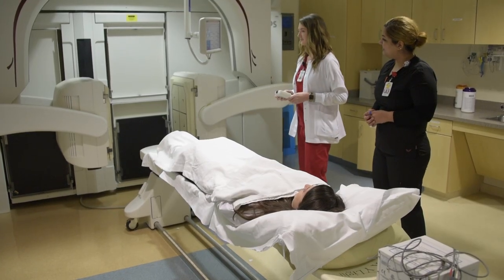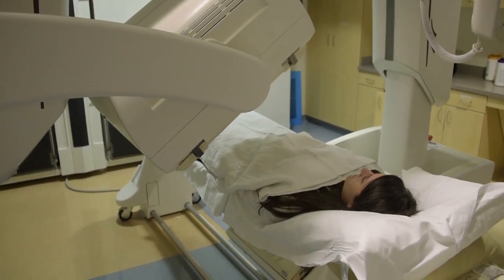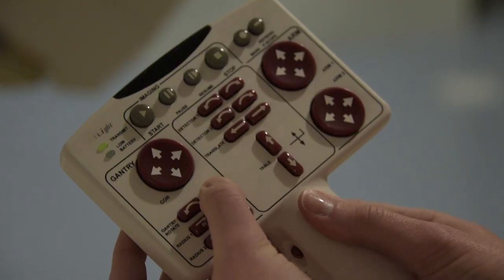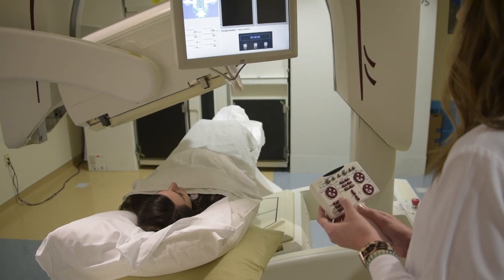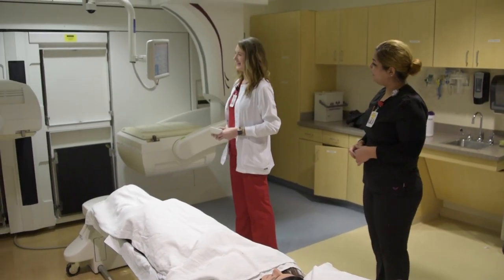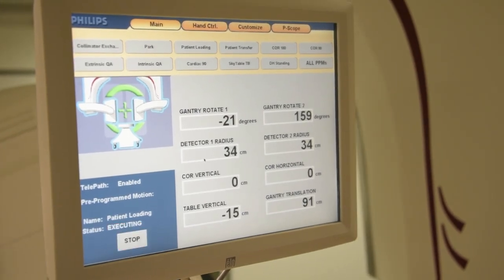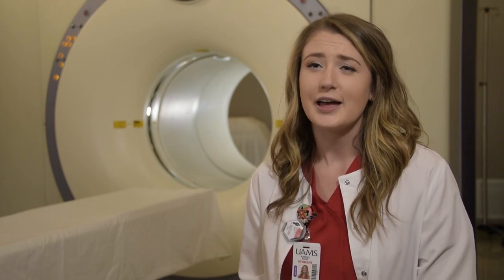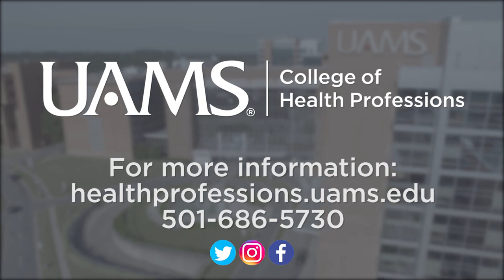UAMS College of Health Professions — Nuclear Medicine Imaging Sciences Bachelor's Degree Program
Pursue a rewarding career as a Nuclear Medicine Technologist. The UAMS College of Health Professions Nuclear Medicine Imaging Sciences program offers the only 100 percent online program of its kind in the state of Arkansas. for more details.